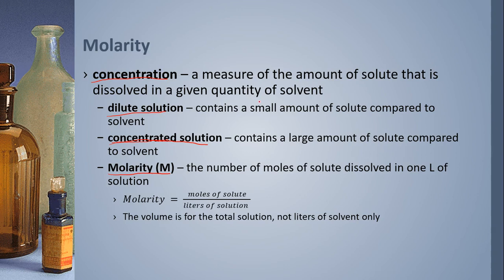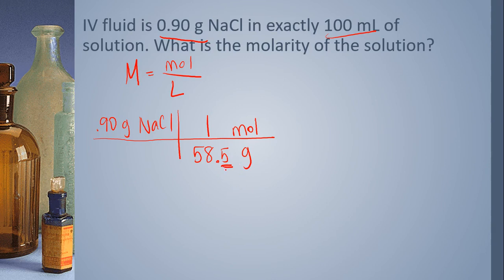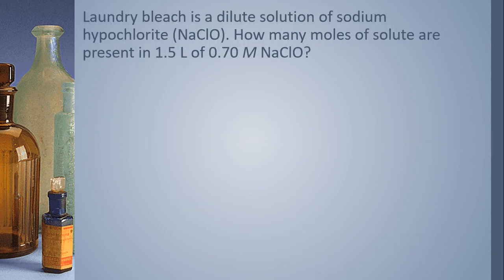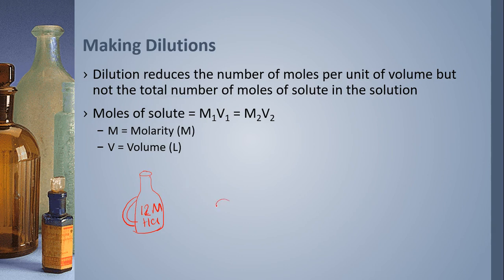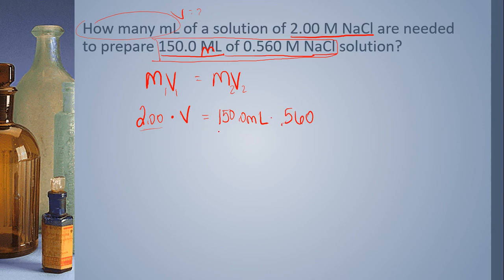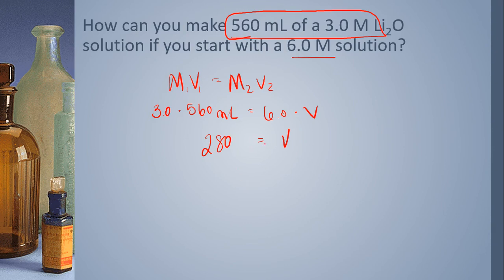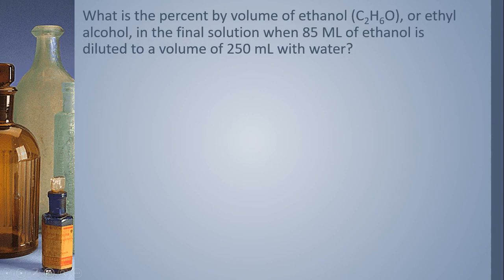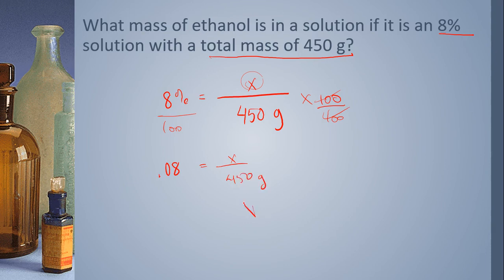Module 13 Lesson 5 - Concentration of Solutions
This video explains how concentration is calculated for solutions. Molarity eamples are worked as well as percent by volume and percent by mass.